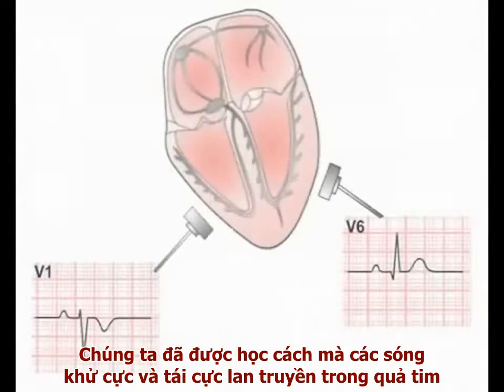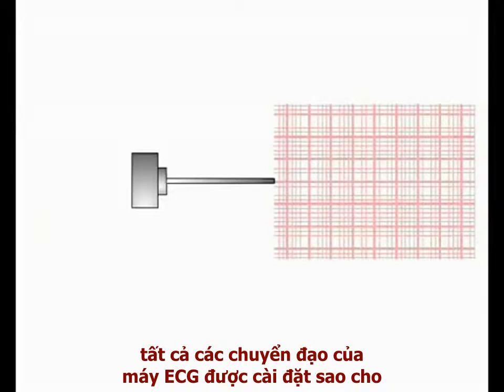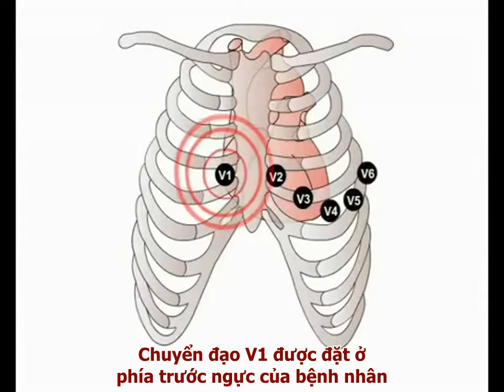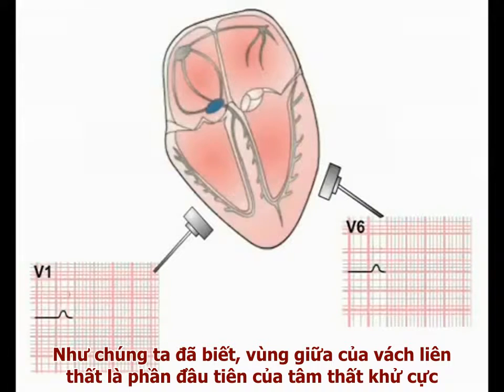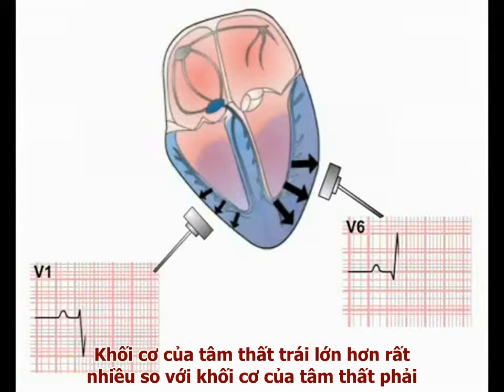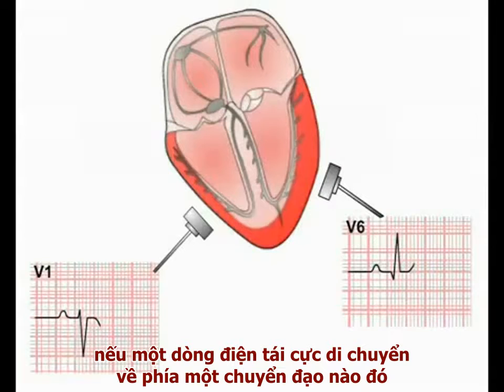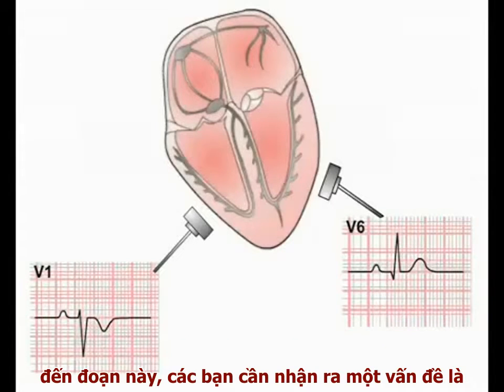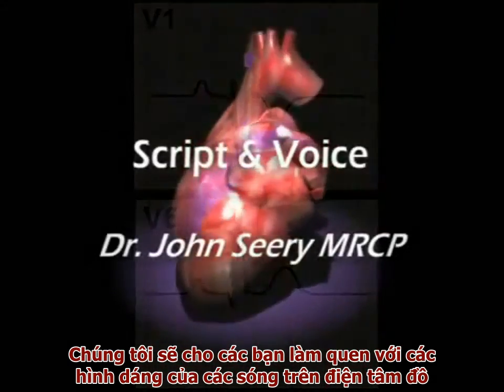1 2 Quá trình hình thành các sóng trên ECG